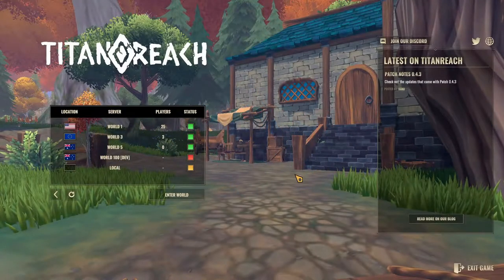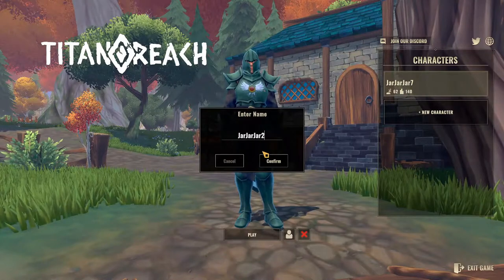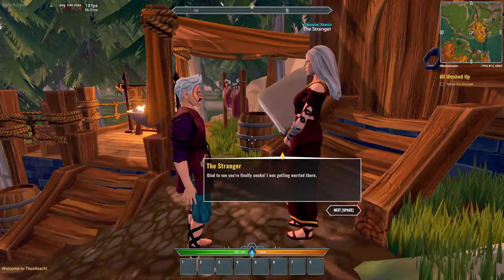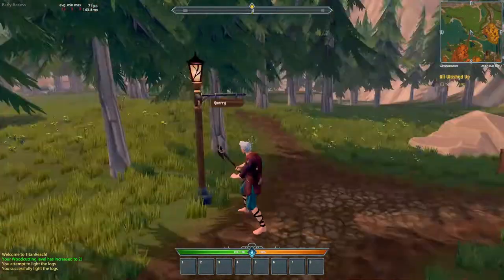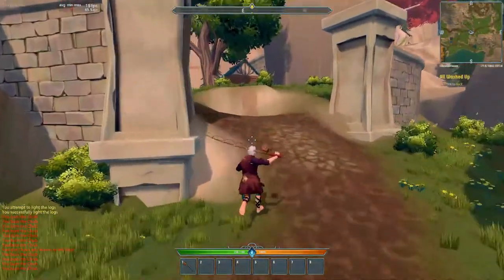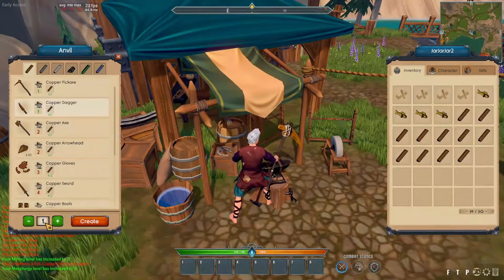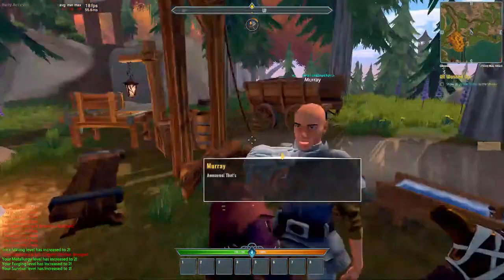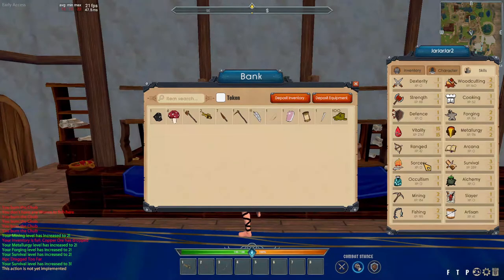TitanReach Guide: Tutorial: ''All Washed Up'' + Beginning Alchemy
Join me as I dive into TitanReach and share my experience that I have gained playing this game. In this video, I provide tips on how to complete the Tutorial, including everything extra you need to gather and where to find all the NPC's quickly.

I also provide a quick guide on how to start the Alchemy skill at the end of the video as that is not included in the Tutorial Quest: All Washed Up.